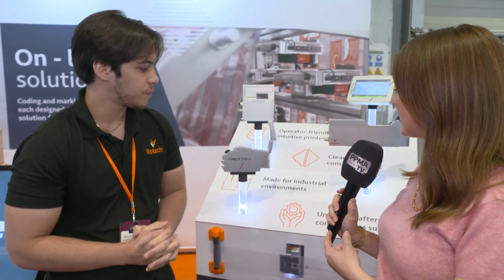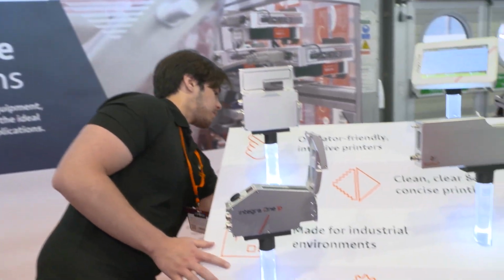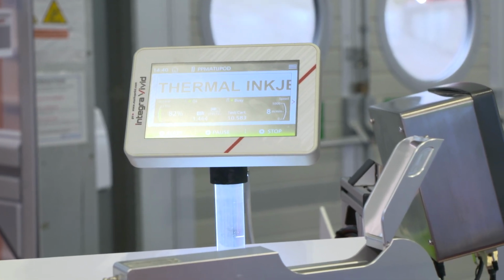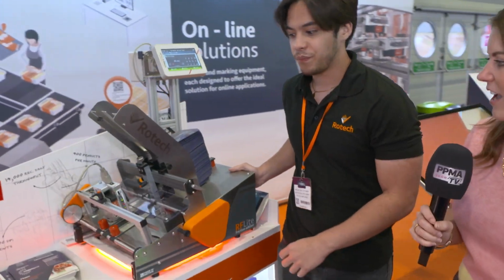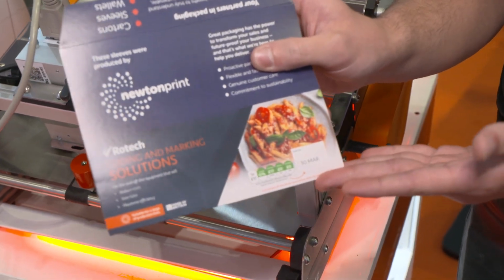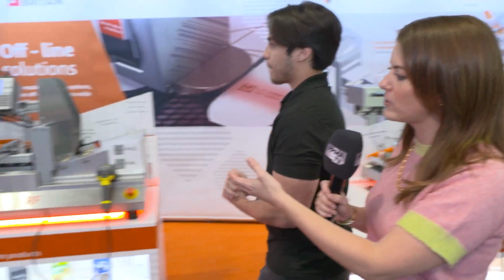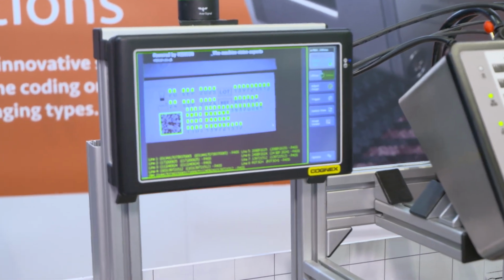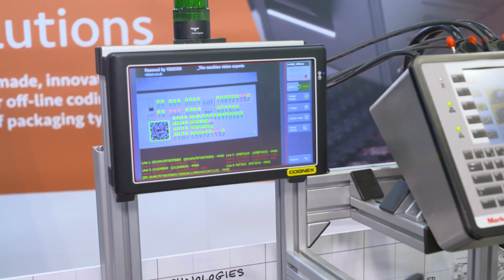Rotech Machines at PPMA Show 2024